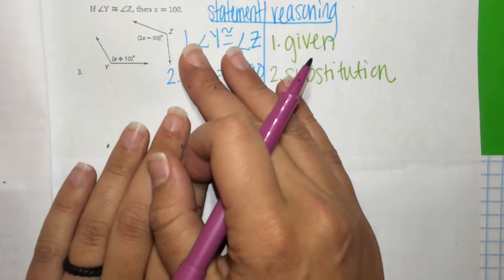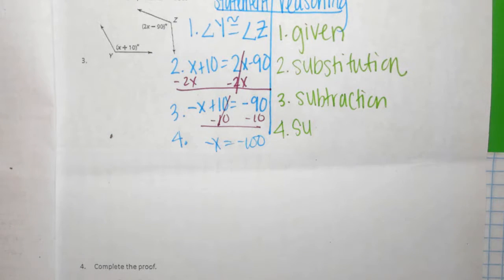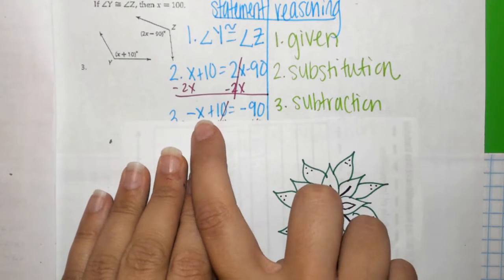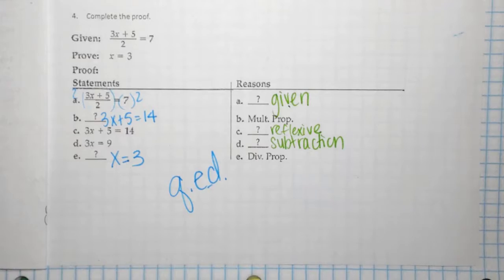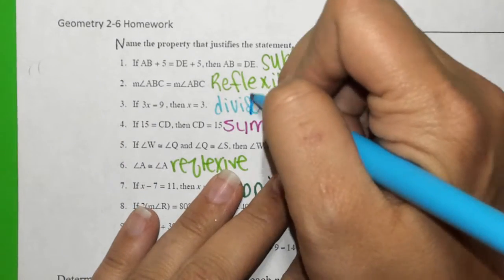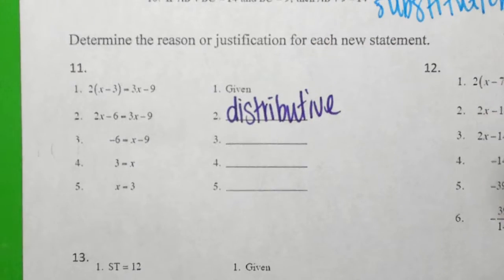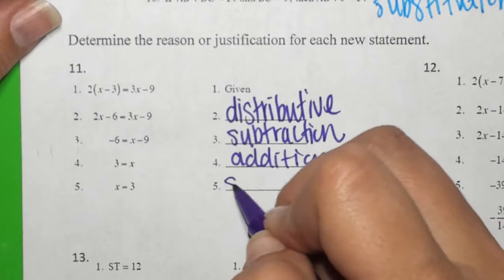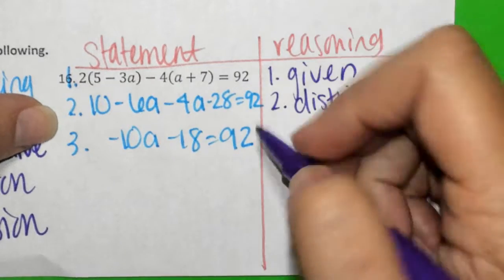9 27 17 7th